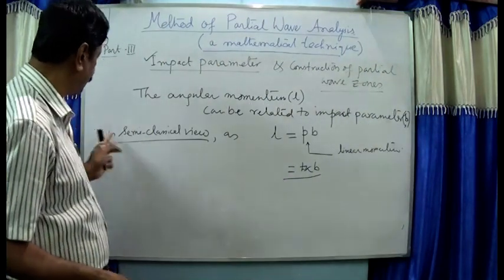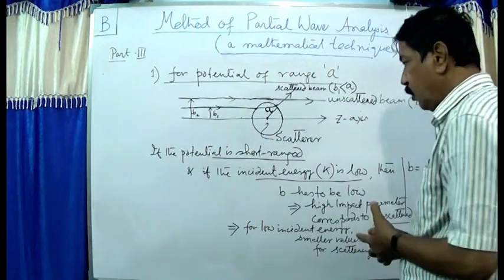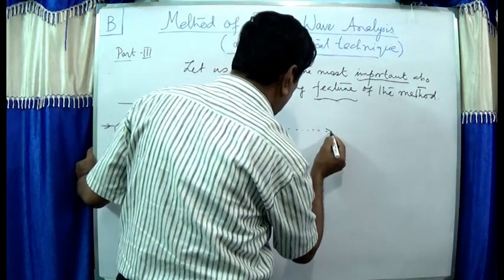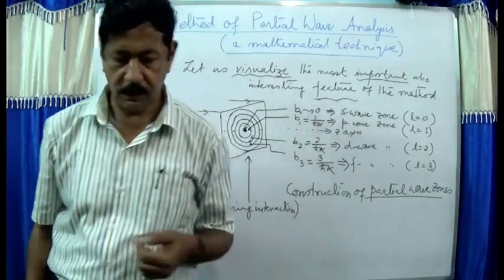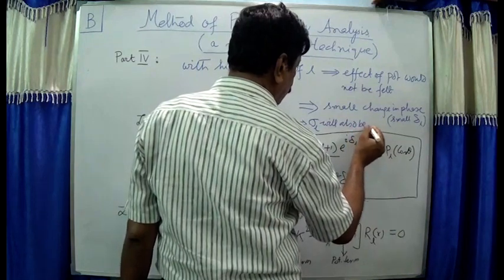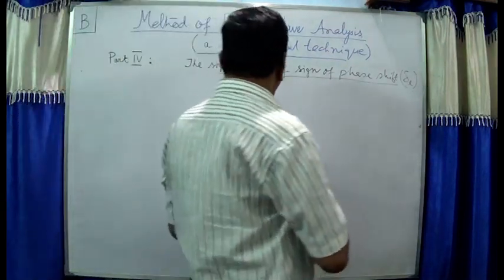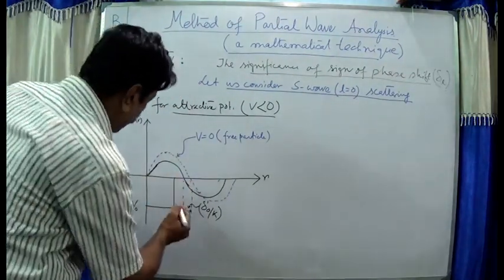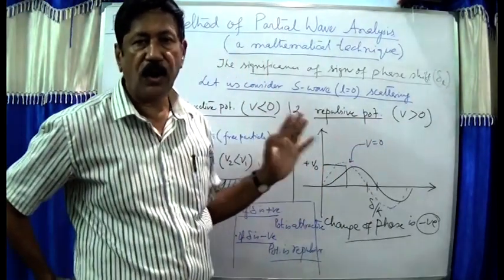The Method of Partial Wave Analysis. PART - 3 & 4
The Method of Partial Wave Analysis
Entire content subdivided in 4 parts -
Video Part I : Basic approach & Scattering amplitude
Video Part II : Cross-sections & Optical Theorem
Video Part III: Impact parameters & construction of partial wave zones
                         AND
                         Convergence of partial wave series and Phase-shift